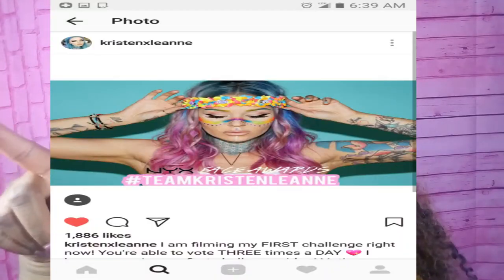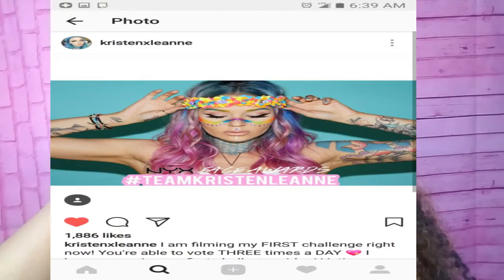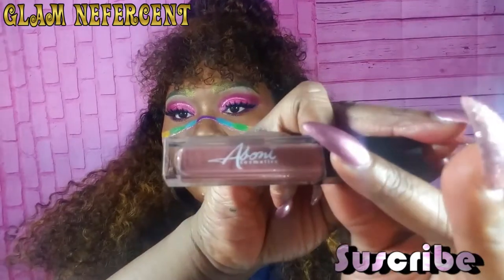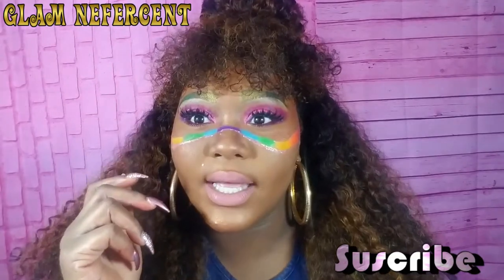PRIDE Rainbow Festival Makeup 2017| KRISTEN LEANNE INSPIRED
GLAMSTARS!! IAM BACK LIKE I NEVER LEFT. iam deeply sorry for the wait and this late ASS pride makeup vid. BETTER LATE THAN NEVER RIGHT!!!. This look was inspired by the beautiful  Kristen Leanne on YOUTUBE.

VIBE WIT ME
STALK ME
Snap: queentneffy

{TECH SHMEC}
Camera: Galaxy s7 camera
Editing Software: Filmora Wondershare
Lighting: 2 Umbrella lights (amazon)